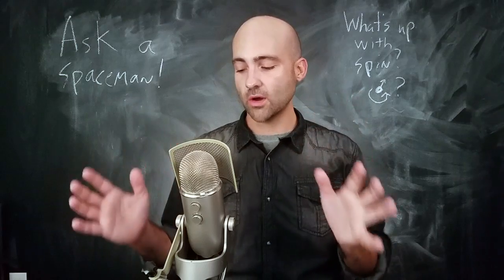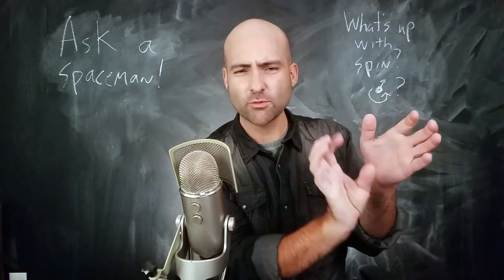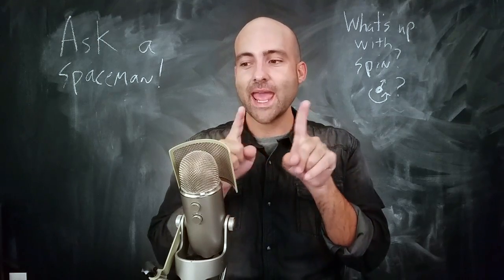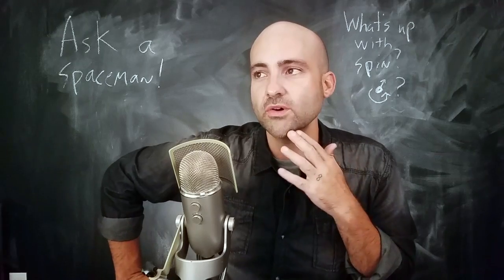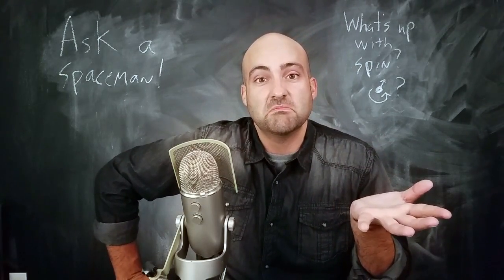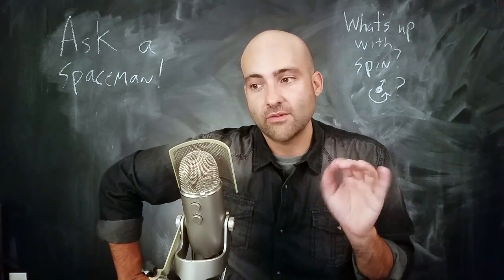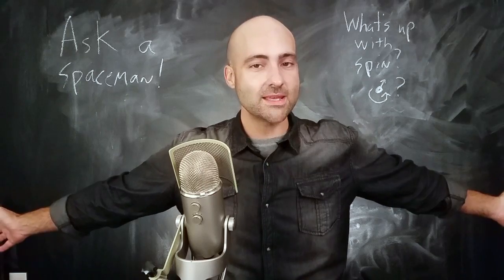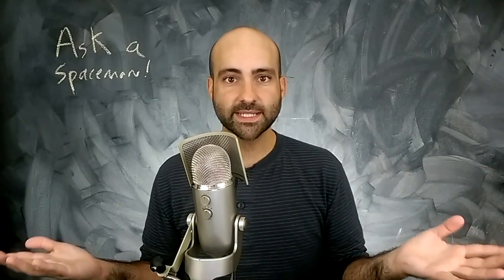The Quandary of Quantum Spin - Ask a Spaceman!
What does it mean for an electron to spin? Why do we have such a hard time measuring it? And why doesn’t Paul Dirac get any attention anymore, anyway? I discuss these questions and more in today’s Ask a Spaceman!

Big thanks to my top Patreon supporters this month: Justin G., Michael Z., Kevin O., Justin R., Chris C., Helge B., Tim R., Michael C., Lars H., Ray S., John F., James L., Mark R., Alan M., David B., Silvan W., Edward H., and Alex P.!

Music by Jason Grady and Nick Bain. Thanks to WCBE Radio for hosting the recording session, Greg Mobius for producing, and Cathy Rinella for editing.